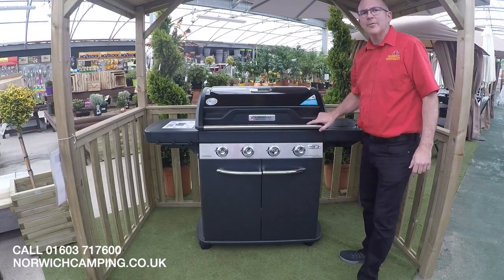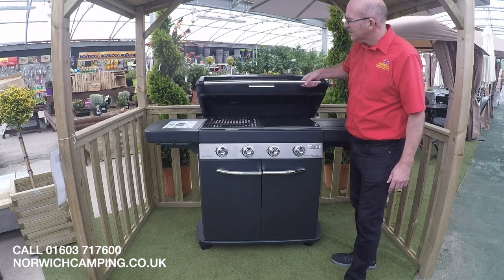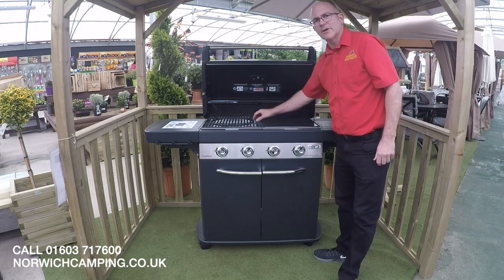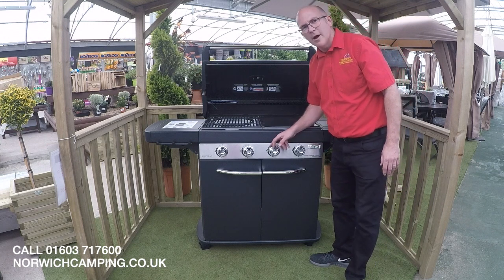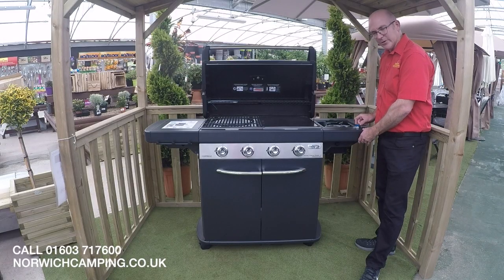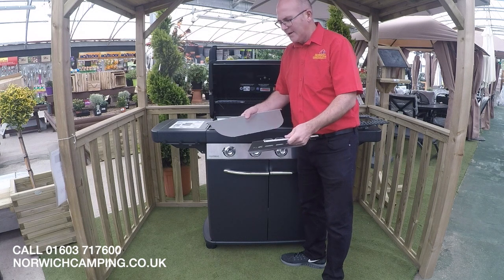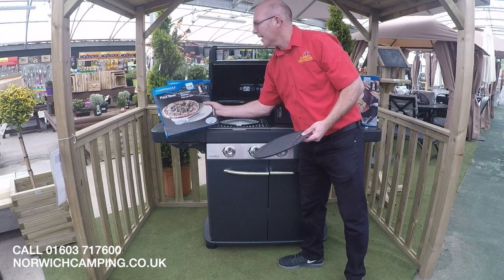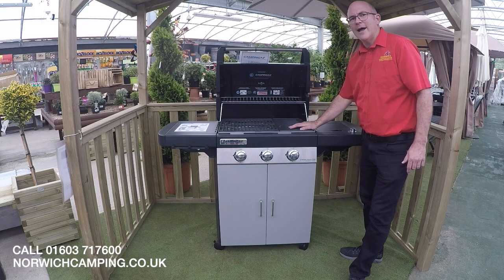Campingaz Master Series Classic LS BBQ Review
Here at Norwich Camping & Leisure we have a wide range of Barbecues, Grills and Smokers on display and a huge range of BBQ accessories.

or call
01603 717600